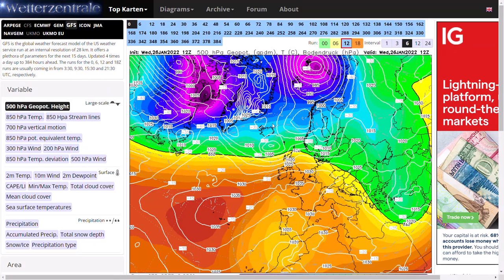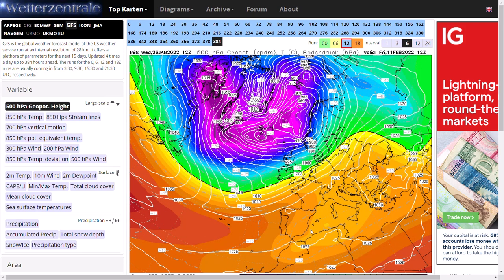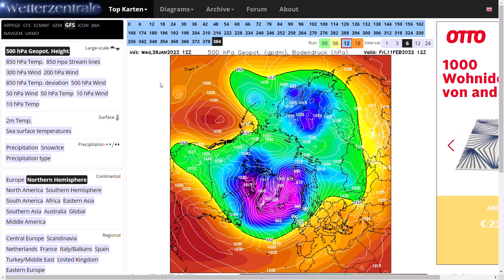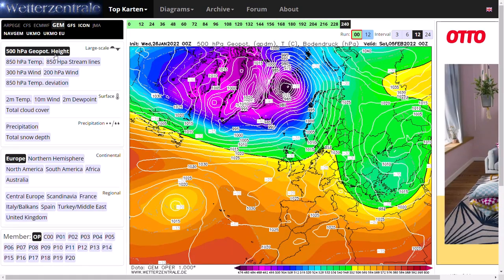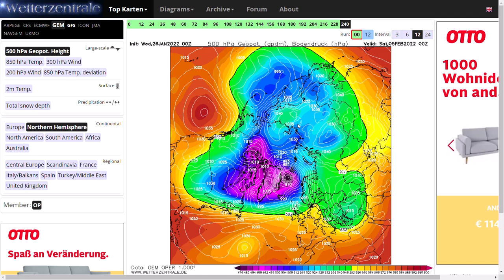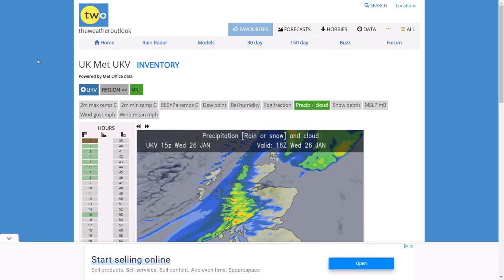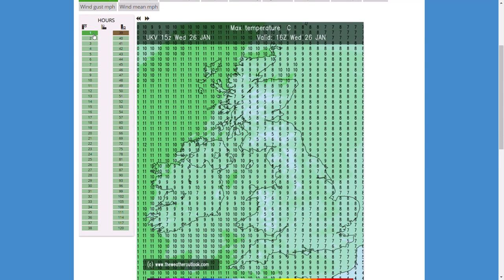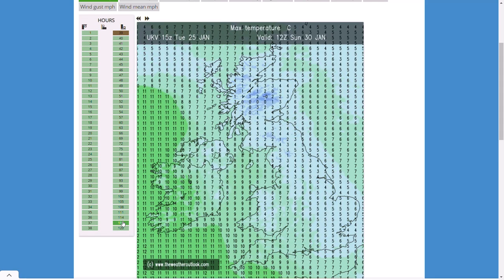GFS favouring Stormy Weather in February? 26th January 2022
00:00 GFS Operational Run
03:19 GEM Operational Run
04:20 ECMWF Operational Run
05:46 ECMWF Ensembles
08:19 GFS Ensembles
11:00 UKMO (High Resolution) Precipitation/Temperature Charts
12:54 UK Met Office Yellow Warning for Wind